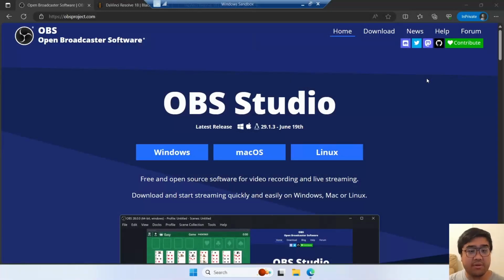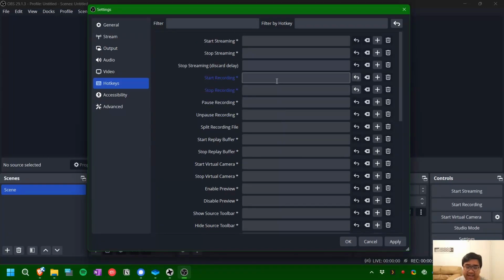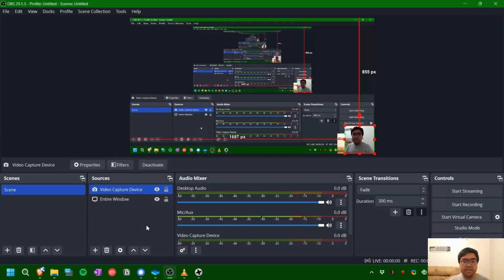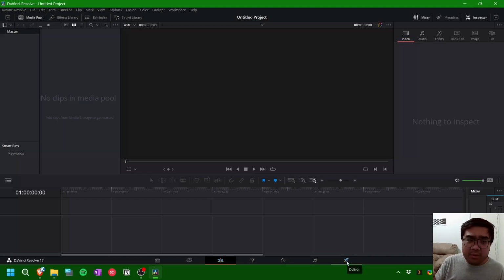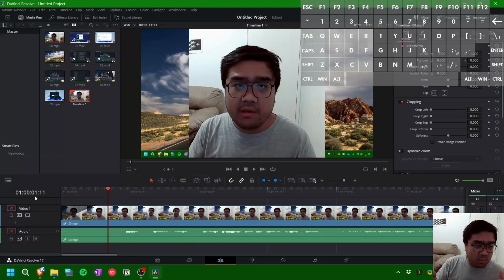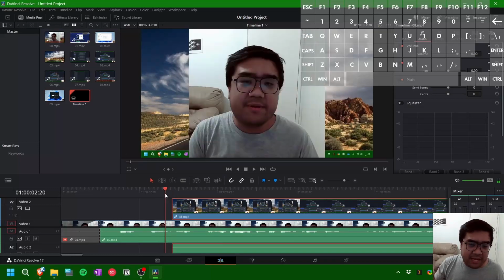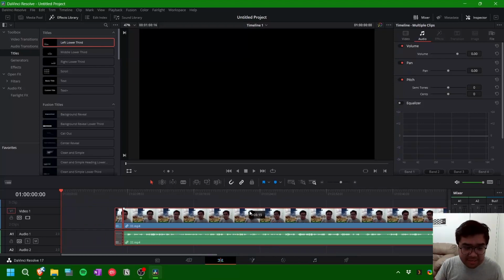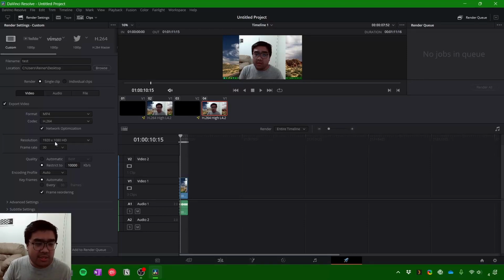How I Make High Quality Academic Videos (for free)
Learn how I make academic-type videos using OBS Studio and DaVinci Resolve!

Chapters:
00:00 - Introduction
01:08 - Installing OBS Studio
02:08 - Installing DaVinci Resolve
04:59 - Setting Up OBS Studio
09:31 - Adding Sources
13:15 - Audio Recording Tips
17:03 - OBS Recording Tips
20:09 - DaVinci Resolve Initial Setup
22:23 - DaVinci Resolve Project Setup
26:44 - DaVinci Keyboard Shortcuts
30:10 - Fade In/Fade Out
34:58 - Removing Initial Breath Sounds
37:52 - Adding Picture in Picture
44:02 - Speeding Up/Slowing Down Clips
46:02 - Adding Texts/Titles
52:34 - Adjusting Overall Volume
53:29 - Rendering/Final Steps